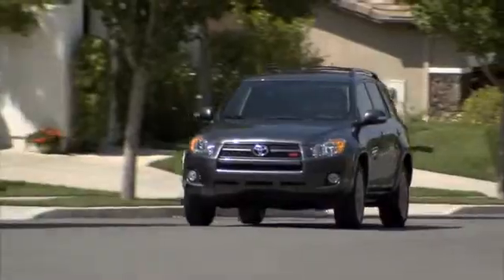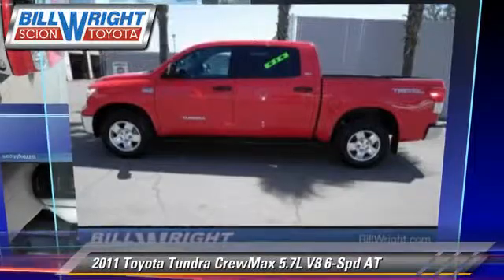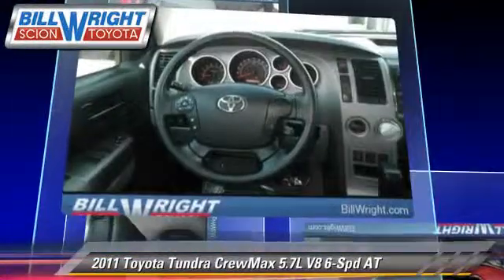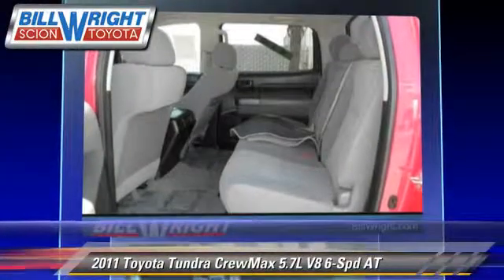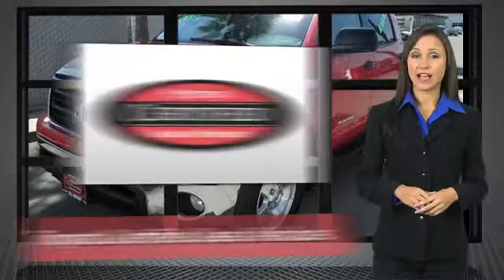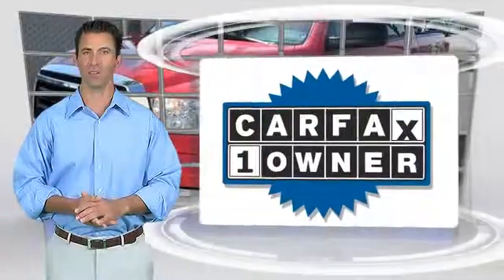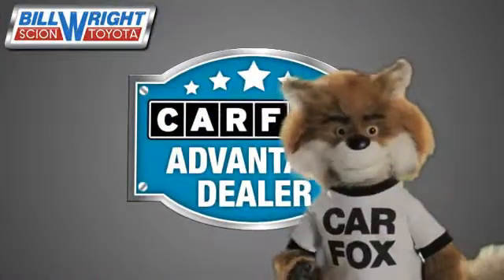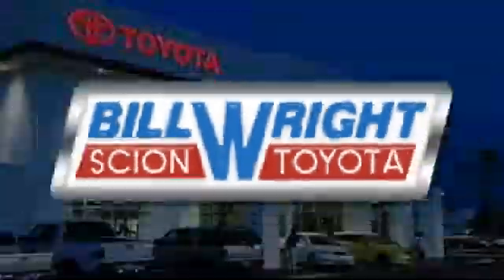Used 2011 Toyota Tundra CrewMax 5.7L V8 6-Spd - Bakersfield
2011 Toyota Tundra CrewMax 5.7L V8 6-Spd AT

$36,488

Color: Radiant Red
Engine: V8 5.7L
Transmission: Automatic
Miles: 21584
VIN: 5TFDY5F15BX207498
Stock: 168640

This vehicle features: V8 5.7L, Automatic, 4-Piece Carpet Floor Mats W/Door Sill Protector, Am/Fm Stereo W/Cd/Mp3 Player  -Inc: (6) Speakers  Integrated Xm Satellite Radio W/(3) Month Subscription  Bluetooth Capability  Steering Wheel Mounted Audio Controls  Aux & Usb Audio Inputs, Backup Camera Display  -Inc: Auto-Dimming Interior Mirror  Compass  Homelink, Cold Weather Package  -Inc: Hd Battery  Hd Starter  Windshield Wiper De-Icer Grid W/Timer  Front & Rear Mudguards, Daytime Running Lights, Front Bucket Seats  -Inc: 8-Way Pwr Driver  4-Way Adjustable Passenger Seat  Adjustable Headrests  Tilt & Telescoping Steering Wheel  Center Console Shifter  Center Console W/Laptop & File Storage, Pwr Heated Mirrors, Running Boards, Trd Off-Road Pkg  -Inc: Off-Road Suspension  Bilstein Shocks  Unique 18 Alloy Wheels  Bf Goodrich Owl All Terrain Tires  Trd Graphic  Engine & Fuel Tank Skid Plates, Locking Rear Differential, Four Wheel Drive, Front Tow Hooks, Power Steering, 4-Wheel Disc Brakes, Steel Wheels, Full Size Spare Tire, Power Driver Mirror, Power Passenger Mirror, Privacy Glass, Sliding Rear Window, Intermittent Wipers, Variable Speed Intermittent Wipers, Am/Fm Stereo, Cd Player, Mp3 Player, Auxiliary Audio Input, Split Bench Seat, Cloth Seats, Pass-Through Rear Seat, Adjustable Steering Wheel, Power Windows, Power Door Locks, Keyless Entry, Cruise Control, Dual Zone A/C, Rear Defrost, Auxiliary Pwr Outlet, Front Reading Lamps, Rear Reading Lamps, 4-Wheel Abs, Brake Assist, Traction Control, Electronic Stability Control, Driver Air Bag, Passenger Air Bag, Side Air Bag, Side Head Air Bag, Rear Head Air Bag, Child Safety Locks, Tire Pressure Monitoring System, 5.7L V8, Automatic 6-Speed, 381 hp horsepower, 4 Doors, 4-wheel ABS brakes, 4WD Type - Part-time, 5.7 L liter V8 DOHC engine with variable valve timing, Automatic Transmission, Bed Length - 66.7 ', Clock - In-dash, External temperature display, Four-wheel drive, Fuel economy EPA highway (mpg): 17 and EPA city (mpg): 13, Head airbags -

[DFIN:3:2986315:A:2950:29BAFB75:16220d36519210ae689c207dc55b1a79]